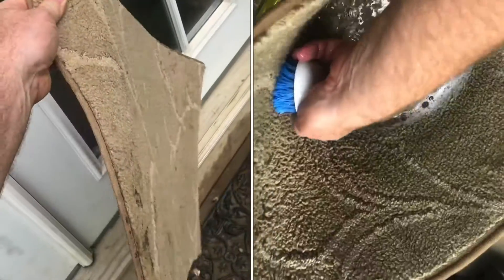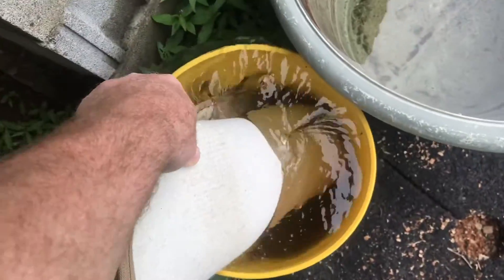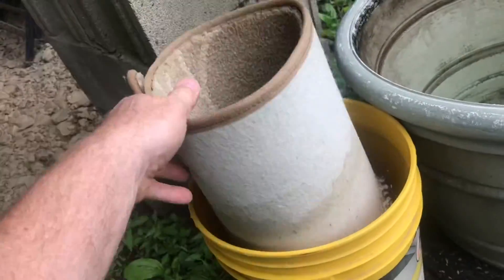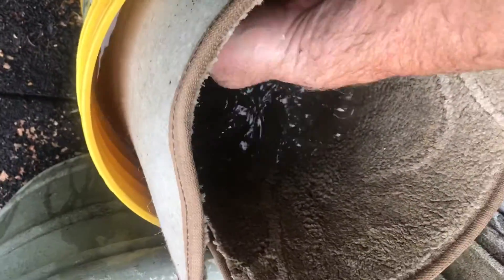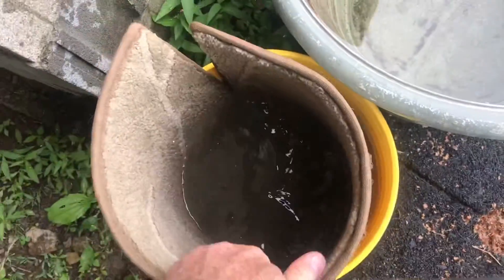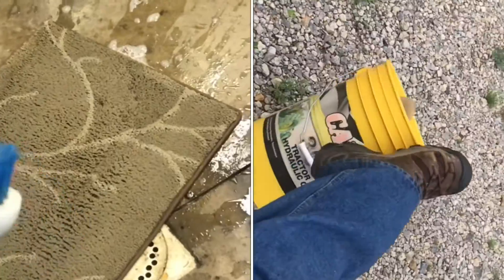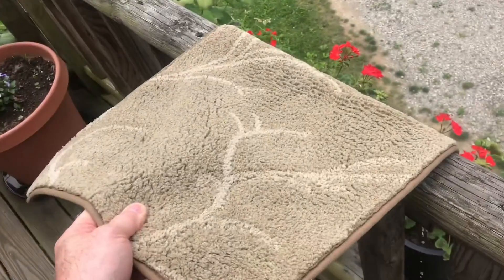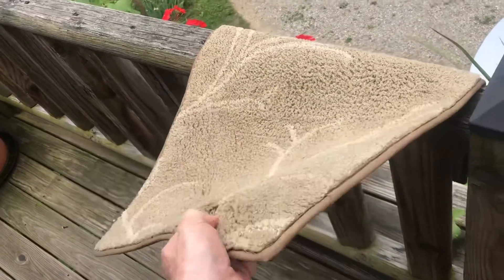how to “clean” a CARPET FLOOR MAT (so it looks like new)